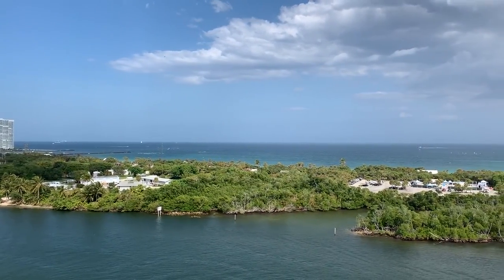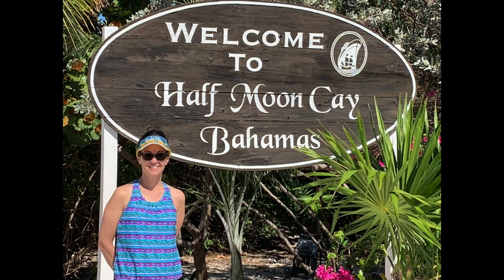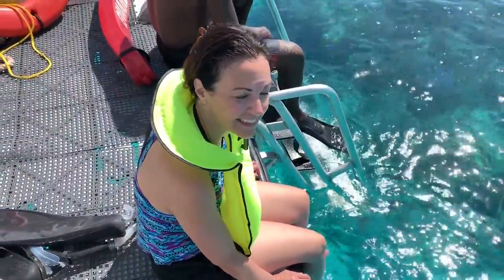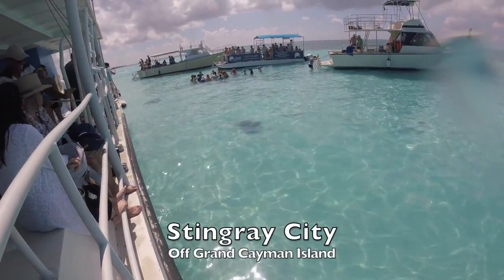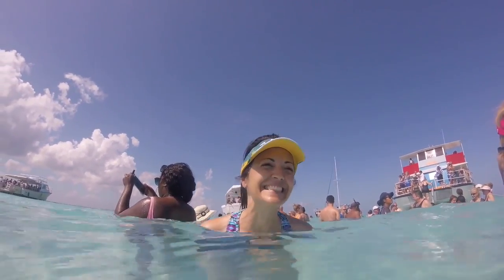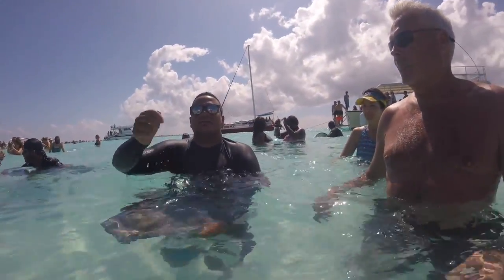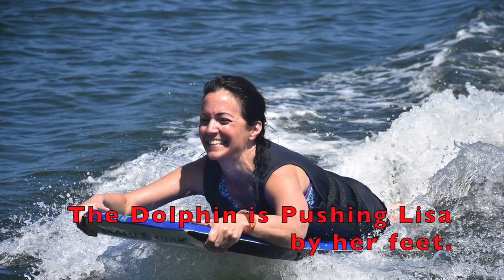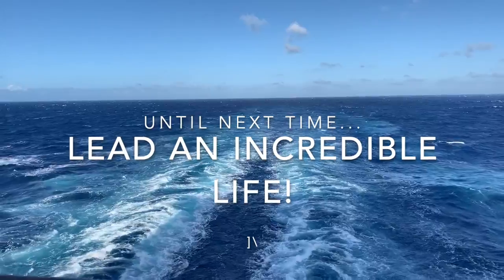Swimming with Stingrays & Dolphins - Episode 15 Epic Liveaboard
This video was filmed on Grand Cayman Island.  While there we enjoyed a Live Aboard adventure swimming with Stingrays  & Dolphins.  It was a life changing experience and one we would highly recommend.  Join us as we enjoy perfect weather and crystal clear waters.